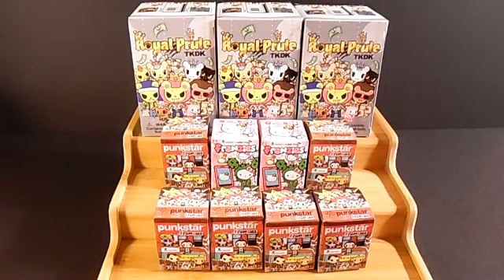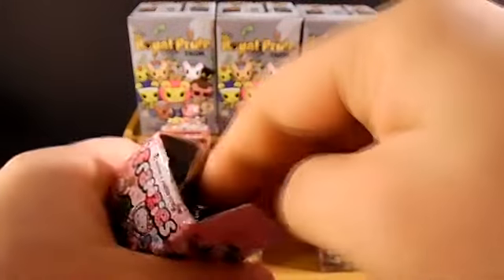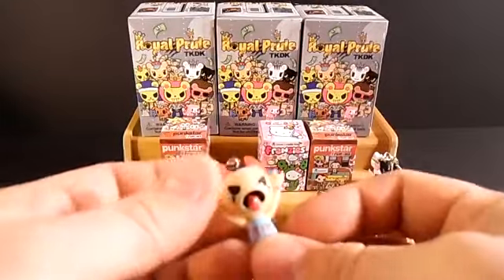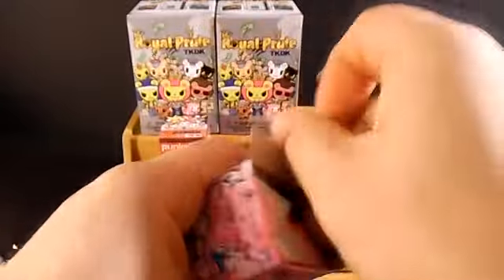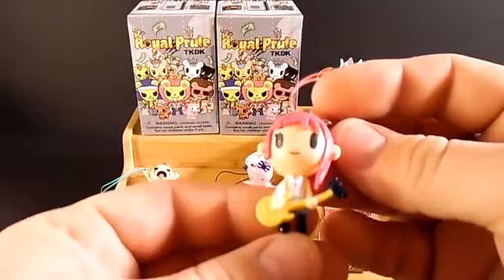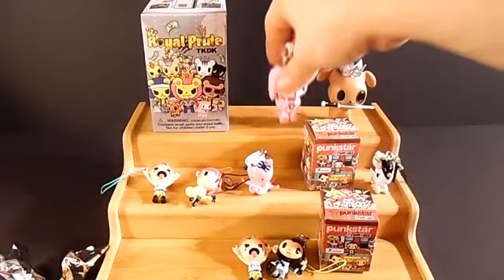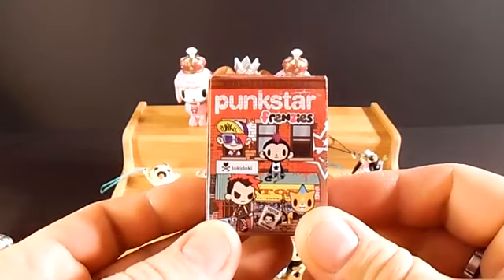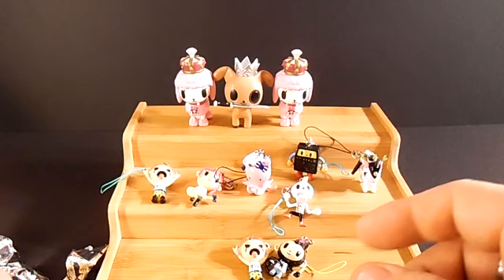Tokidoki Blind Box Opening Part 3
Opening Tokidoki Hello Kitty Frenzies, Royal Pride, And Punkstar Frenzies Blind Boxes